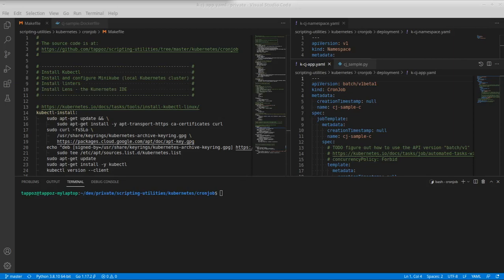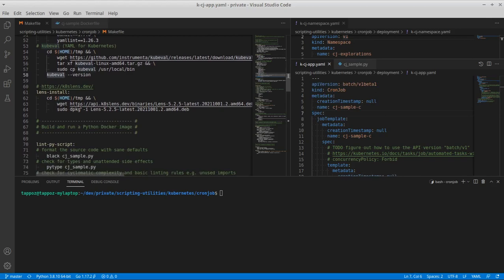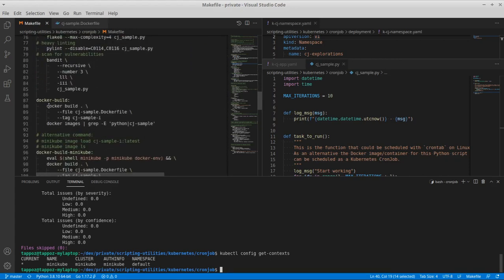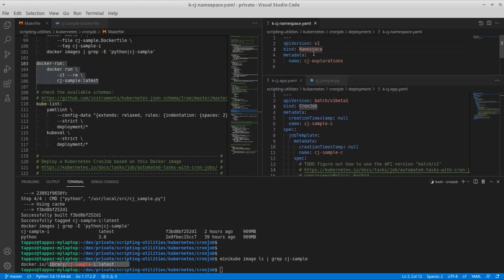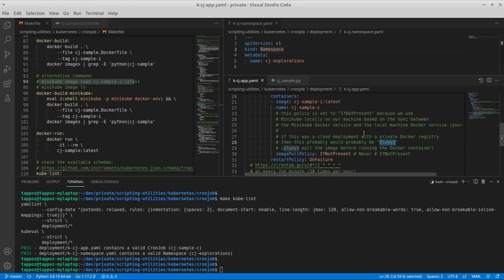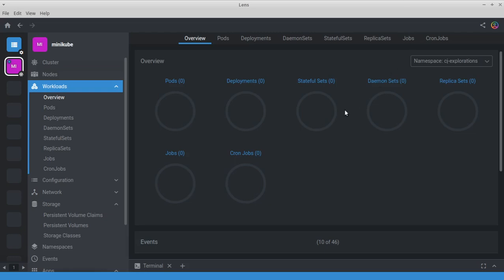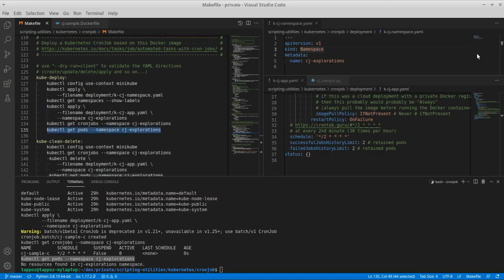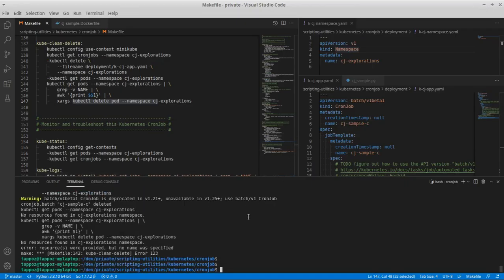How to create a Kubernetes CronJob using Minikube and how to monitor it with the Lens IDE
Let's create a new Kubernetes CronJob (a Python script in a Docker image) from scratch.
We're going to use Minikube as a Kubernetes cluster at localhost (your laptop).
This is similar to the crontab scheduling in a Linux / Unix evnironment.
We're also going to see how we can monitor CronJobs with the Kubectl command and the Lens IDE for Kubernetes.
We're taking the chance to explore best practice like linting the Python code and the YAML scripts,
scanning the code for vulnerabilities and making sure the whole process is smooth and reproducible.